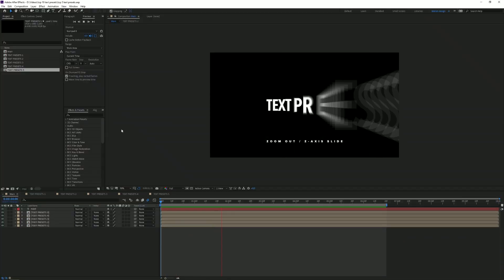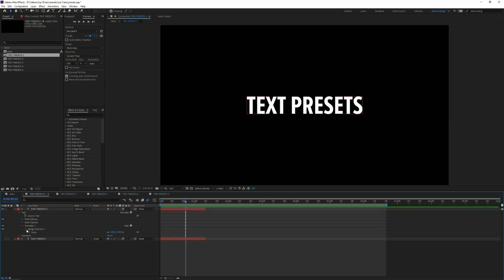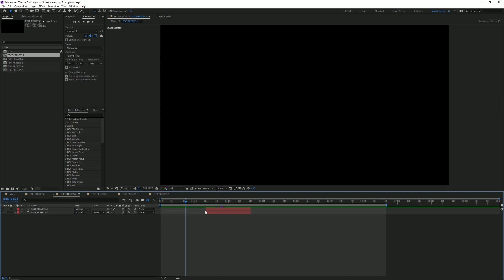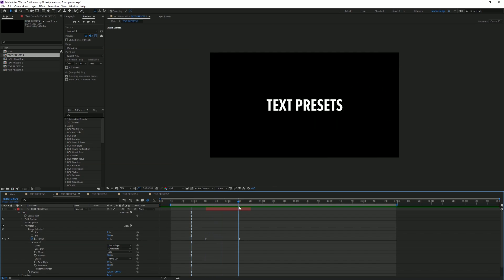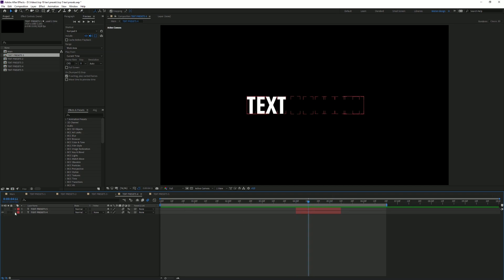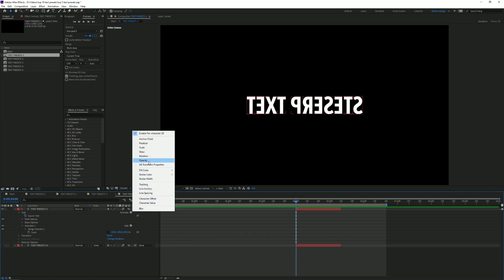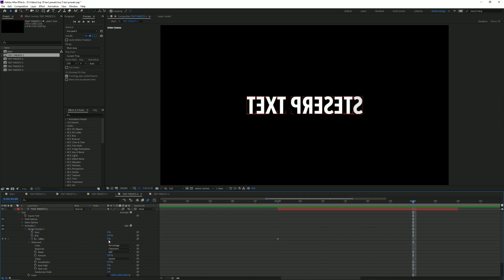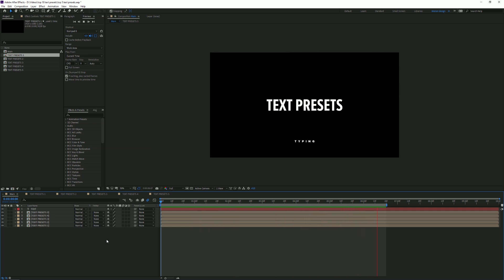How To Use Animators for Easy Text Animations/Presets in After Effects!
If we get 30 likes I'll make a part two with more animations as soon as possible!

To save animations, select the keyframes and the animators and go to 'Animation' on top of the screen and click save animation/preset.

You can also add animators with blur and opacity which creates a great blur fade-in that you for certain have seen somewhere before.